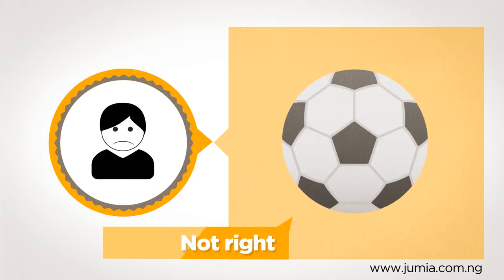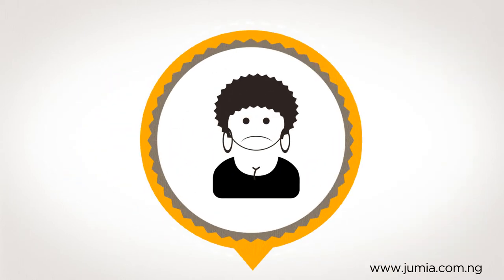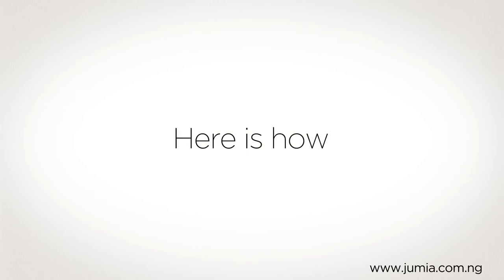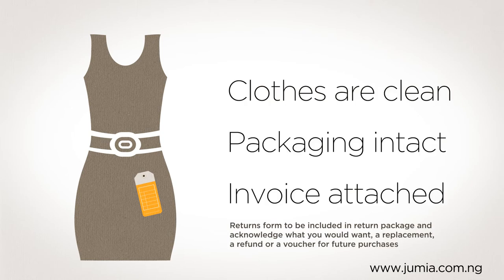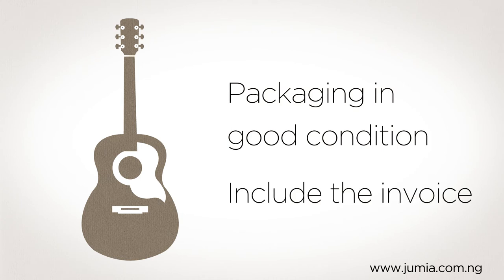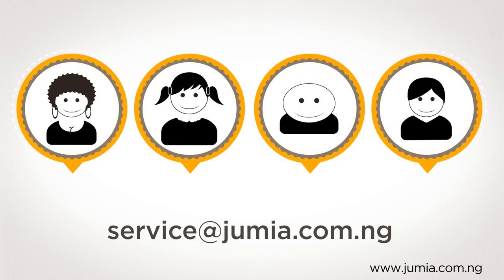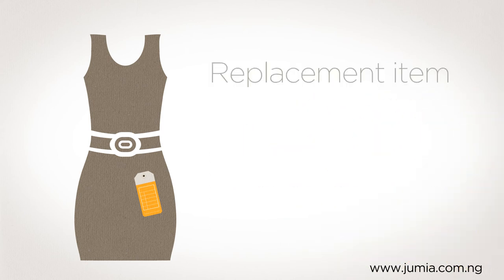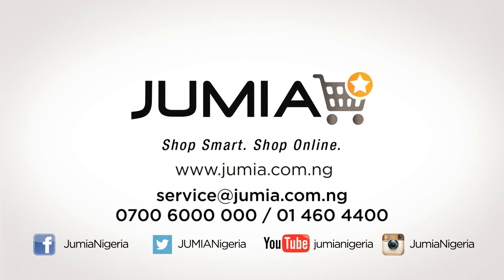Jumia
Animated web video produced by Mooviemakers for Jumia.  Video improves sales, enquiries and SEO, and all Mooviemakers video packages are fixed prices and have fast turnarounds